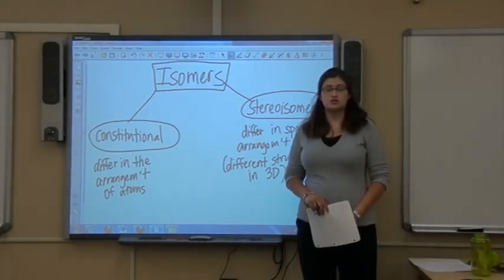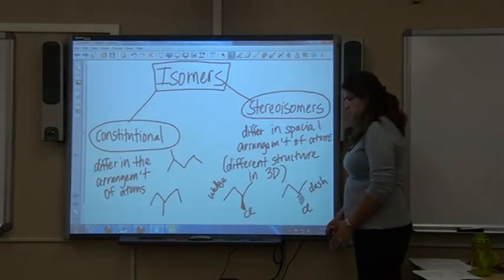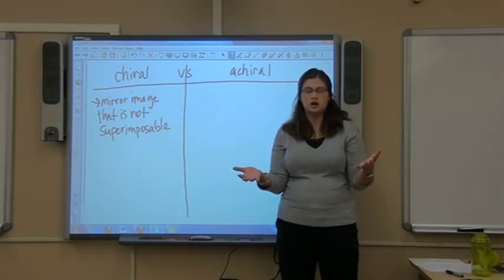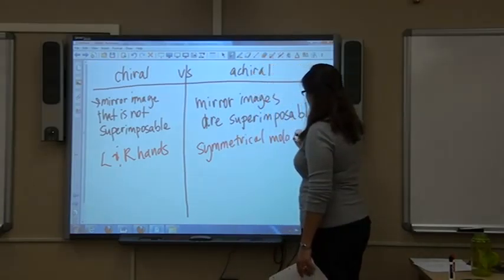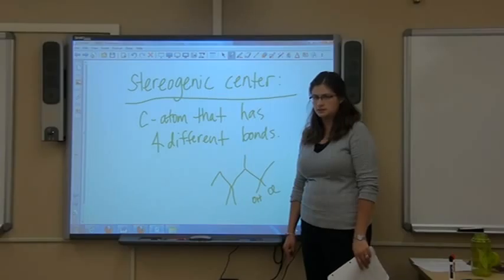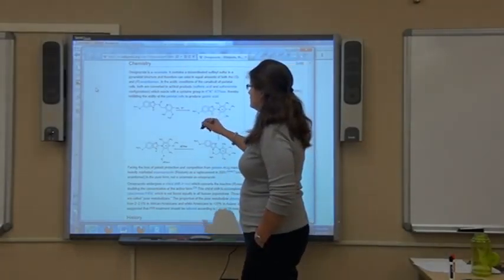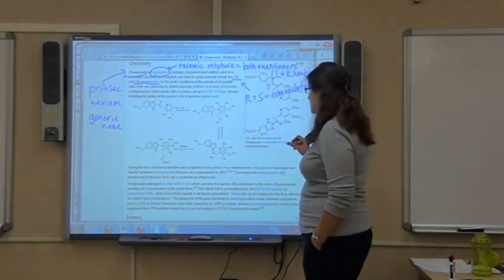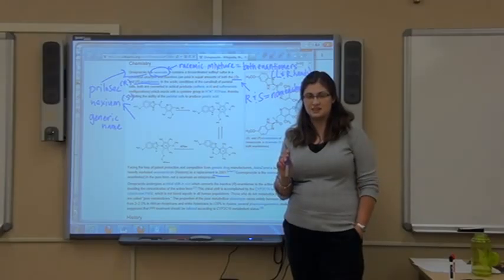Lecture 5 2 Part 3